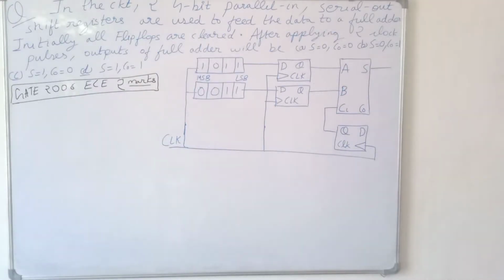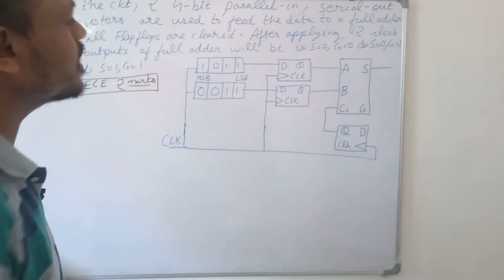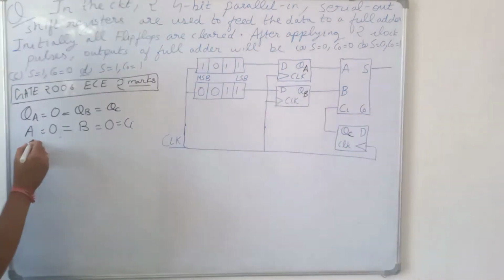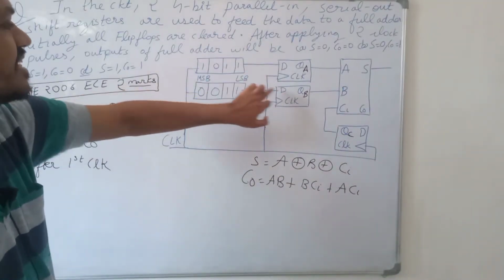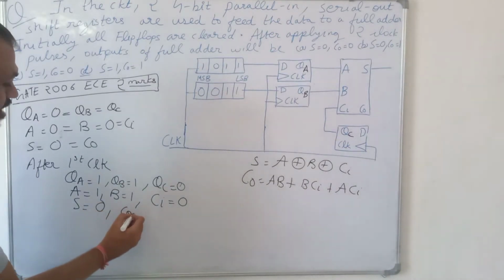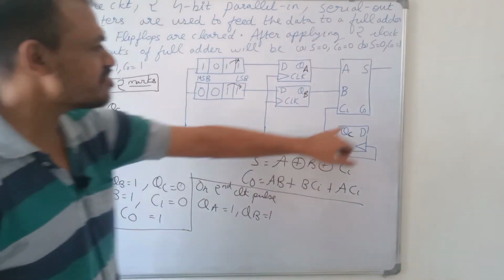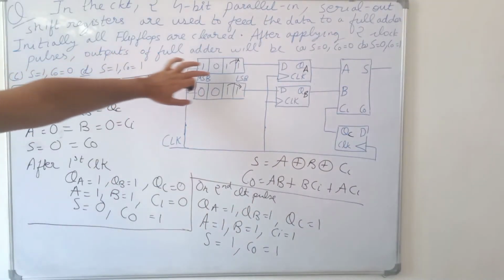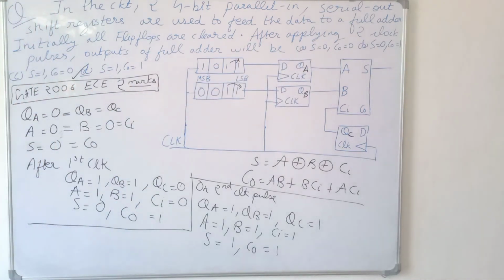Gate 2006 Electronics (ECE) Solutions | Shift register | Full adder | Flip flop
This question is based on sequential circuits and combinational circuits

1. GATE 2024 Electronics
2. Electronics Engineering exam
3. GATE preparation tips
4. GATE exam strategy
5. GATE study plan
6. Electronics and Communication Engineering
7. GATE exam syllabus
8. GATE exam pattern
9. GATE exam materials
10. GATE exam guidance
11. GATE 2023 preparation
12. Electronics GATE syllabus
13. GATE mock tests
14. GATE exam resources
15. GATE exam techniques
16. Electronics GATE coaching
17. GATE exam schedule
18. GATE 2023 updates
19. GATE online tutorials
20. Electronics exam practice
21. GATE exam insights
22. GATE exam expert tips
23. GATE exam self-study
24. GATE electronics subjects
25. GATE exam revision
26. GATE exam mock questions
27. GATE exam guidance for ECE
28. GATE exam success tips
29. GATE exam time management
30. GATE exam last-minute tips